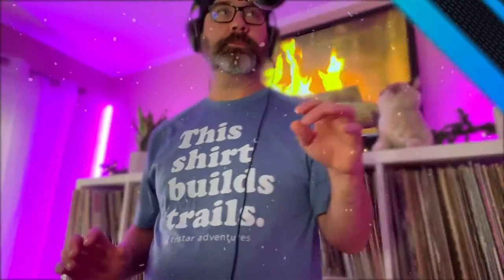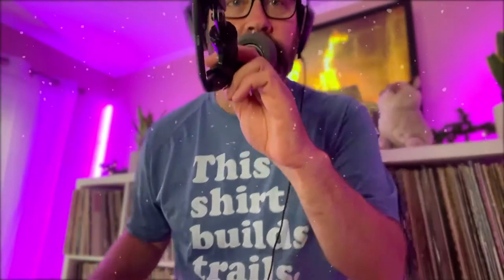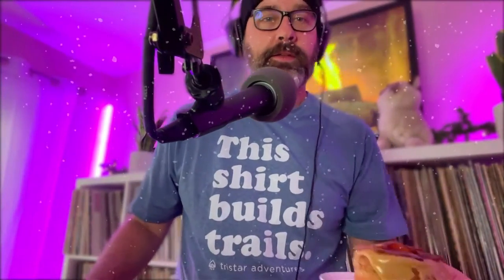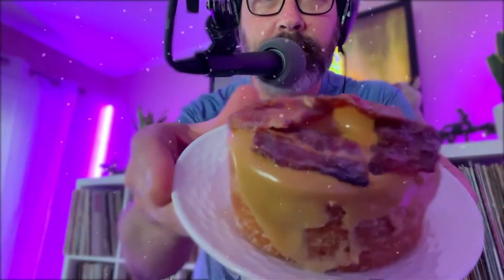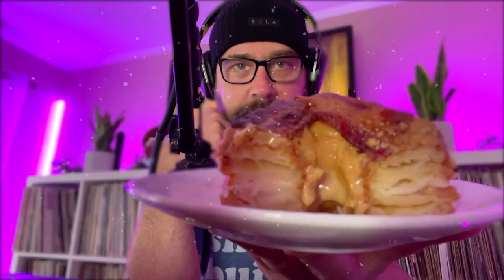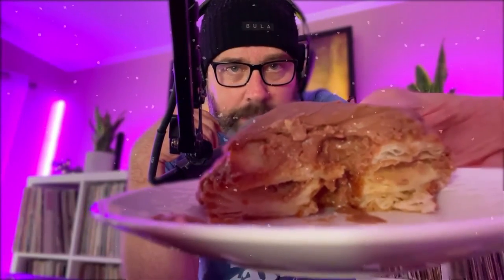Introducing the "King Kong" & "Chocolate Sea Salt" from Five Daughters Bakery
A few friends on my Twitch stream today (12/21/21)  did not know about Five Daughters Bakery here in Nashville, so I put together a short video explaining a couple of my favorite treats!